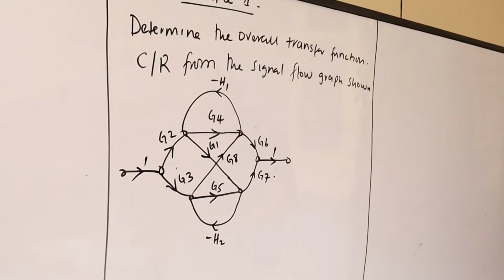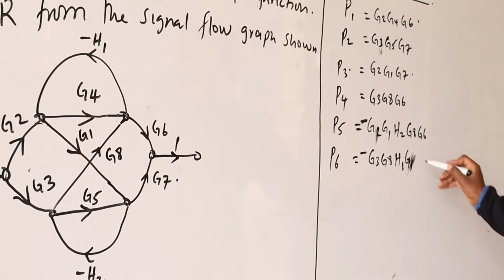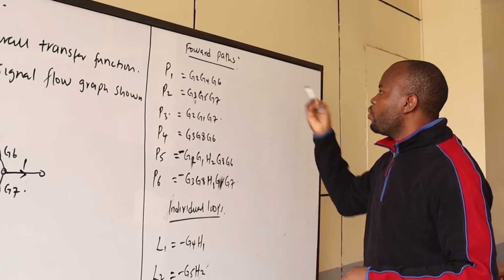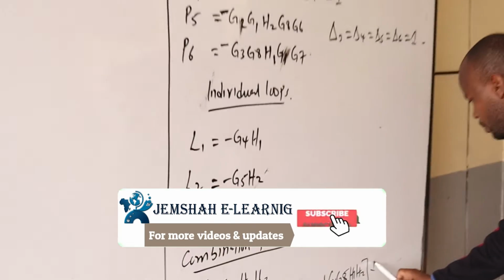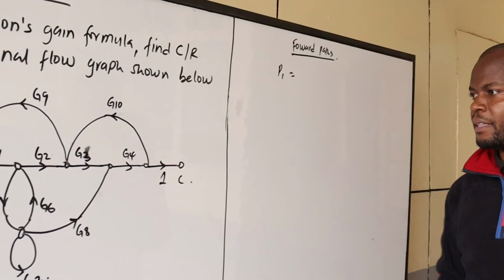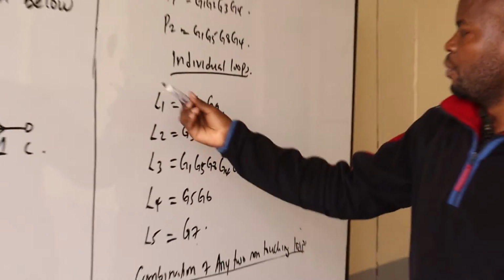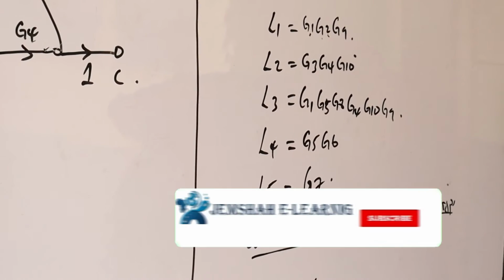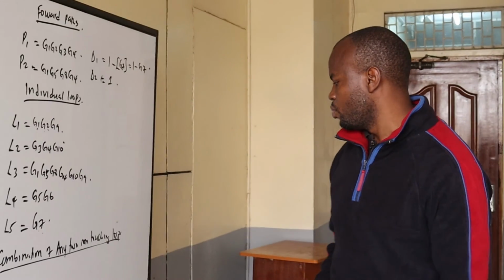SIGNAL FLOW GRAPH EXAMPLES PART 1